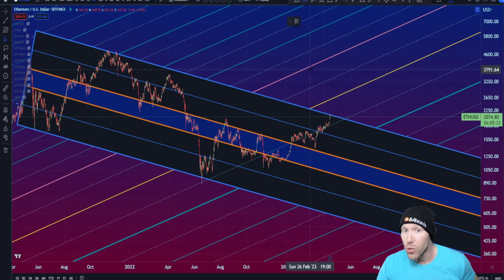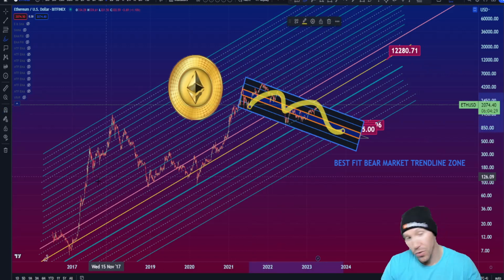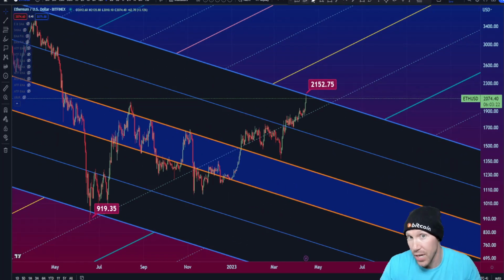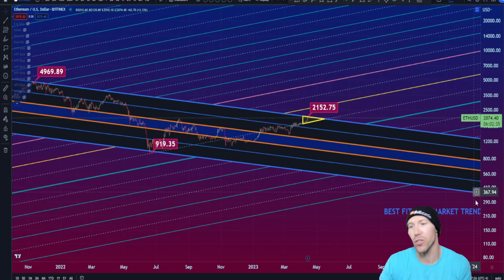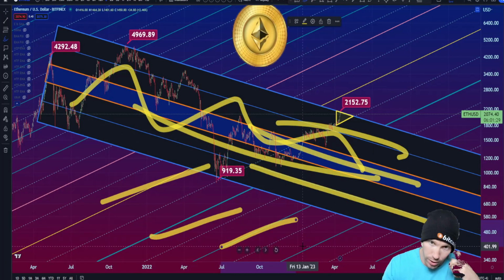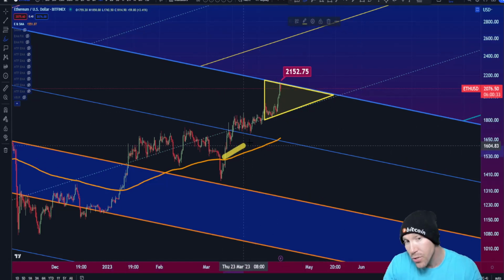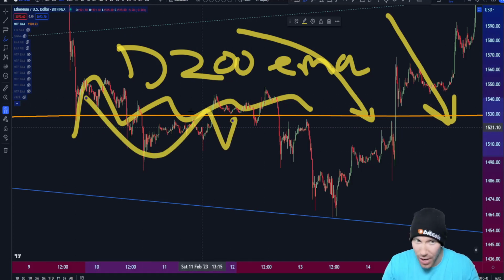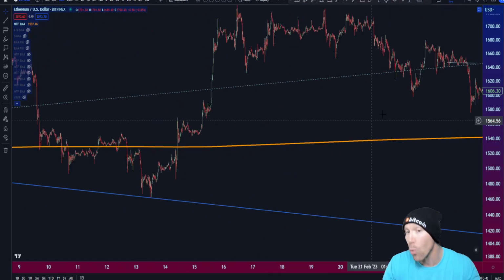Ethereum price, Powerful!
Ethereum Price Analysis Video  using the cleanest, sexiest, most accurate charts that you might be able to find on the internet for ETH price. Use the tags and see for yourself!

5) Addressed large cap altcoiners to show that 2022 was going to be bloody for ALL crypto
7) Told you when the second half of the bear market would begin and to sell all rallies
9) Gave you a 100% crash signal days before the biggest crypto move down in April 2022
10) Tried to convince you Feb 22 to hold tether and that buying altcoins was insanely stupid
11)  "Buy The Dip" I begged you not to listen to social media influencers and showed you why

0:00 Intro and setup
1:16 Ethereum price analysis with Origin Lines (Macro)
2:22 Zooming into the macro bear channel  (replicate what you see)
5:30 Zooming in further to price
7:30 The daily 200ema is better than the 12hr 200ema
8:25 Summary of Ethereum Price Analysis April 2023